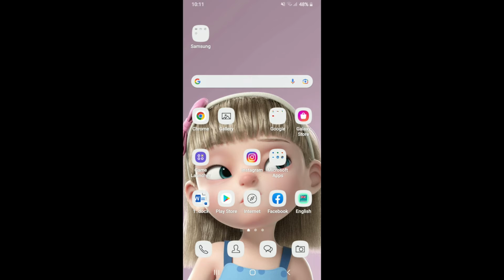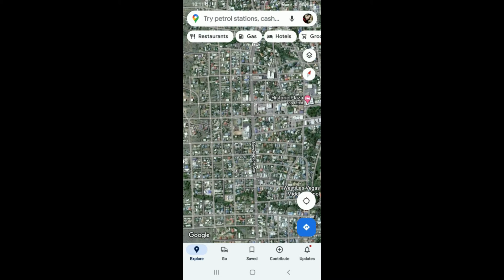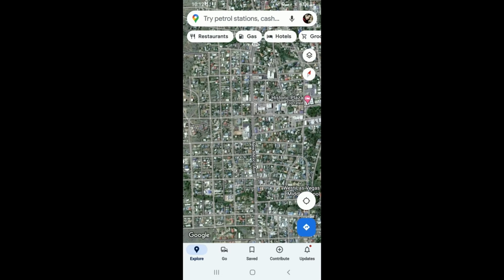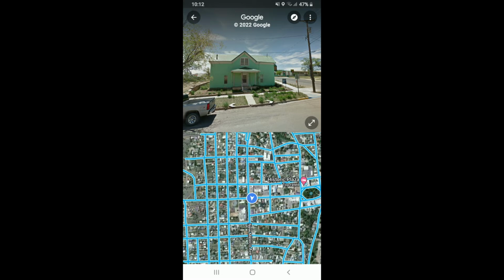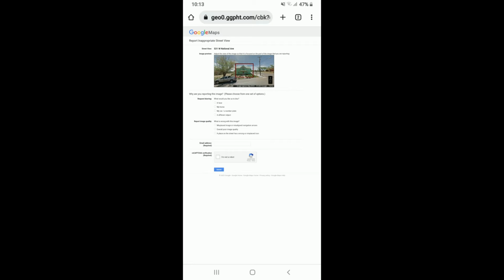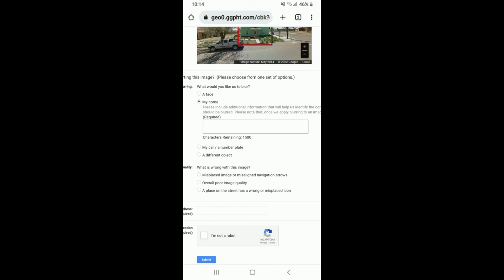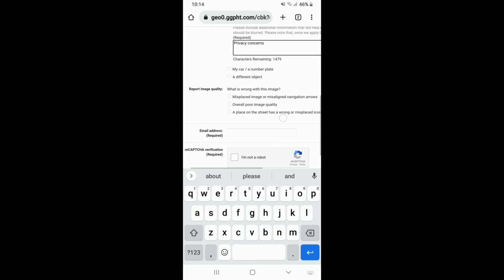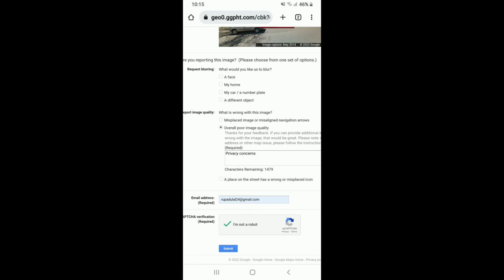How To Block Your House On Google Maps (2022) | Remove Your House On Google Maps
In this video I am going to guide you How To Block Your House On Google Maps.

CHAPTERS
0:00 - Intro
0:20 - How To Block Your House On Google Maps
2:03 - Outro

Hey EveryOne!